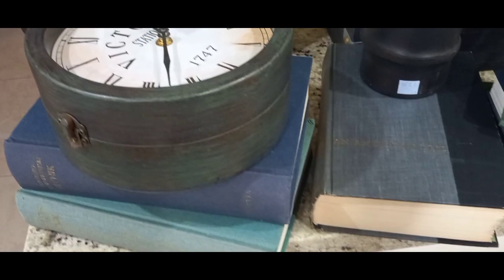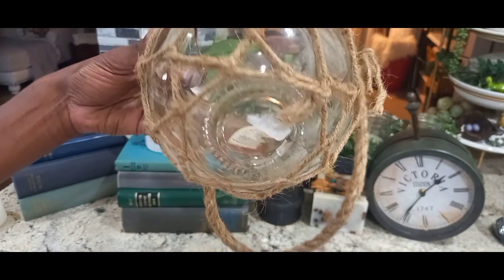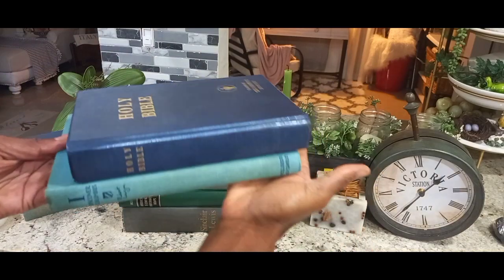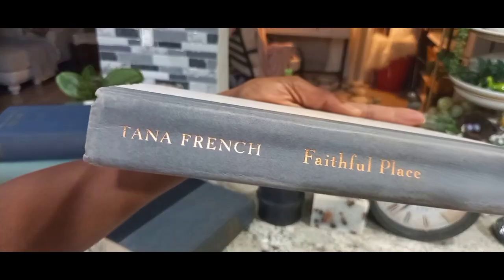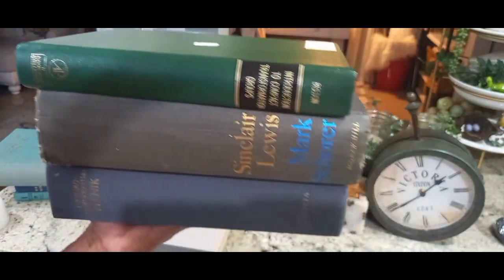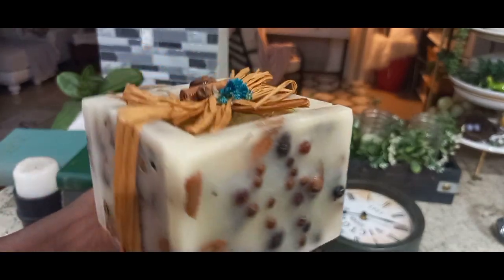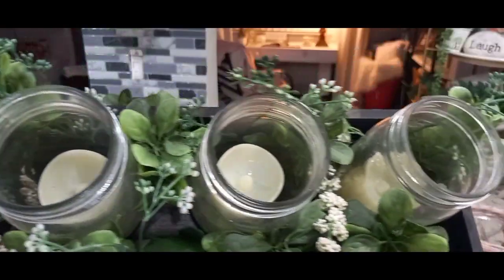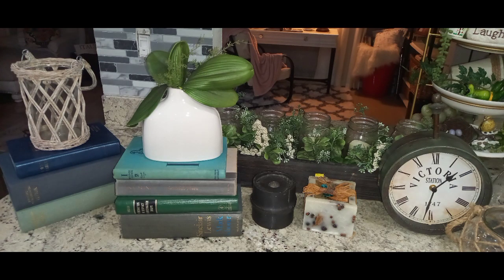$15.00 Thrift Haul Challenge Collaboration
trifthaulchallenge, Hello everyone hope all is well. Today's video I will show you my $15.00 Thrift Haul Challenge that Marie Precious Jones Huntsville and I are hosting.
Marie Precious Jones Huntsville